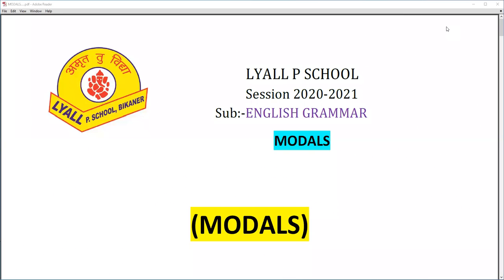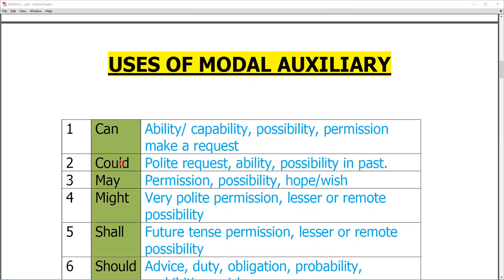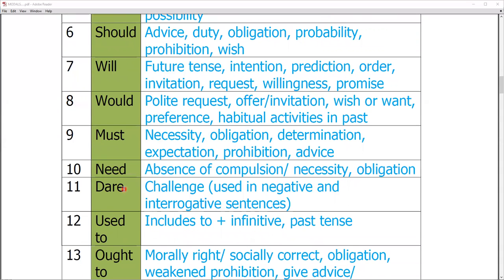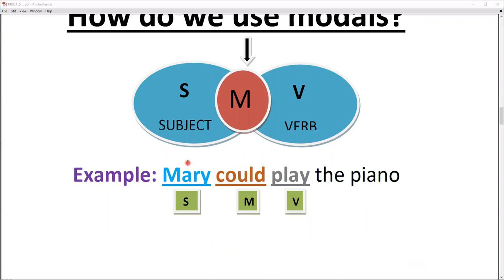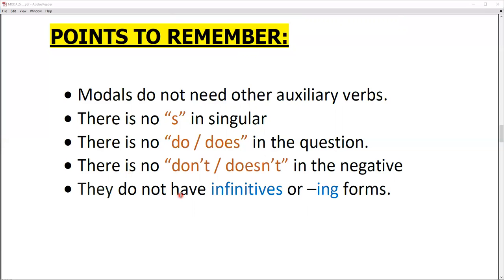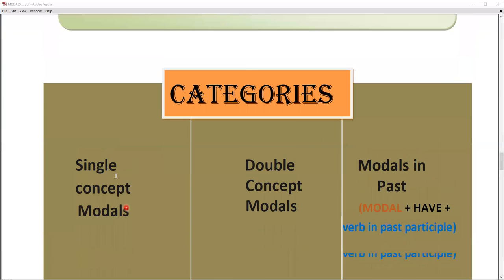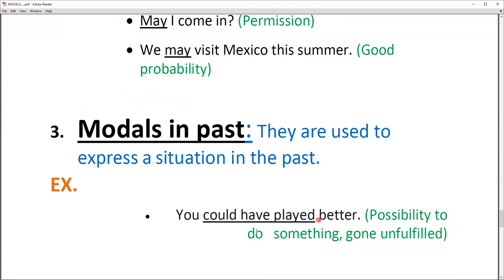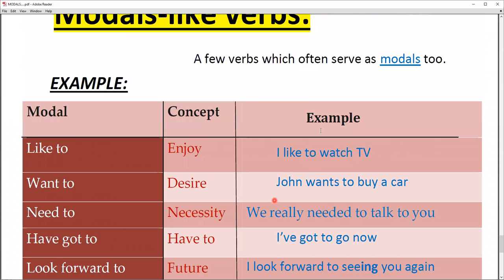Modals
Class - VIII - English (II) - Online Class 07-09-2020 by Anjum Ma'am (LPS)